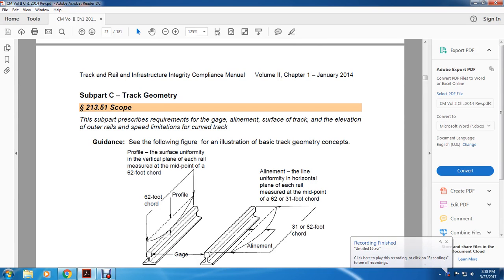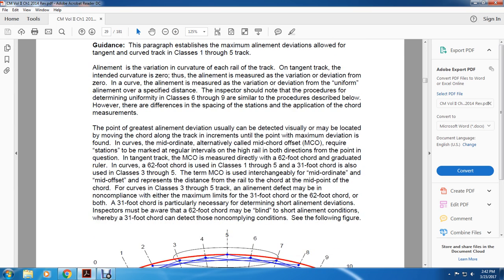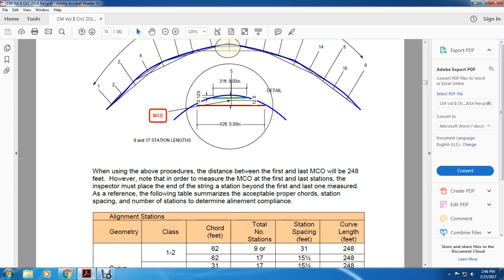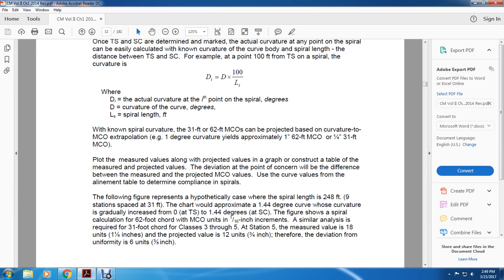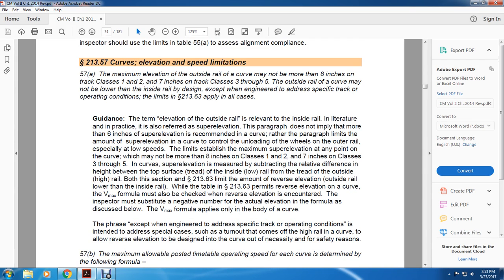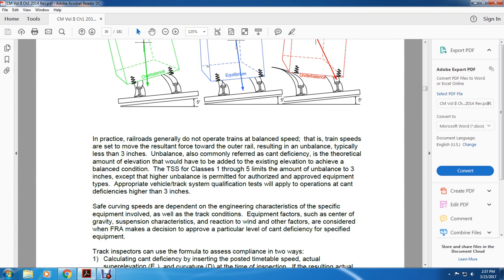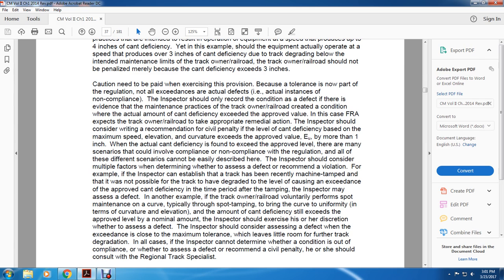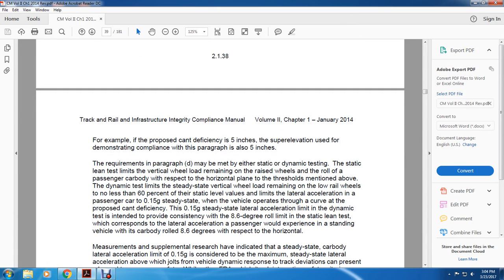FRA TRACK RAIL VOLUME 2 PART3